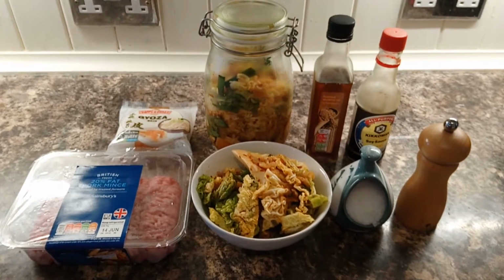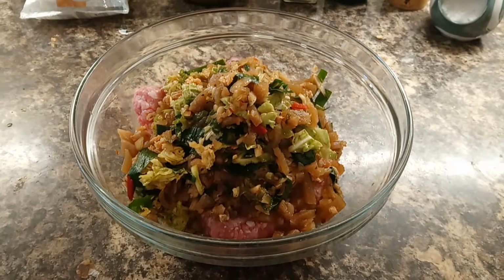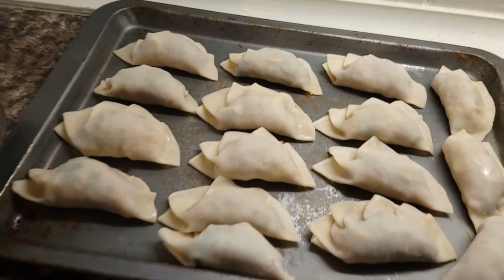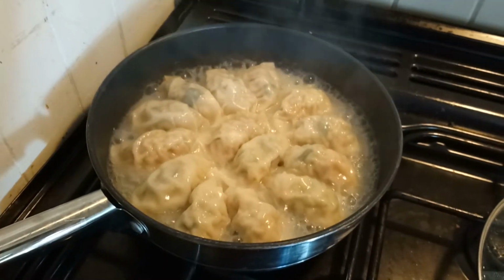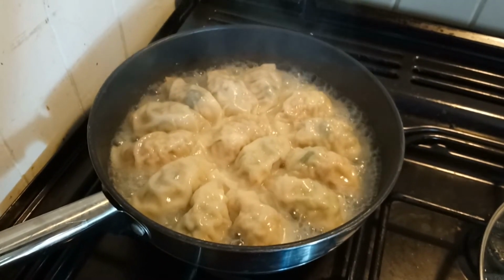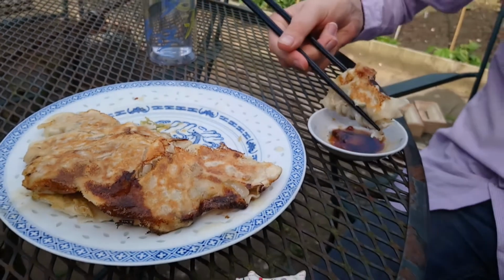Making Kimchi Gyoza Dumplings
We made gyoza dumplings using homemade kimchi :)
(This is from July 2019 but better late than never!)